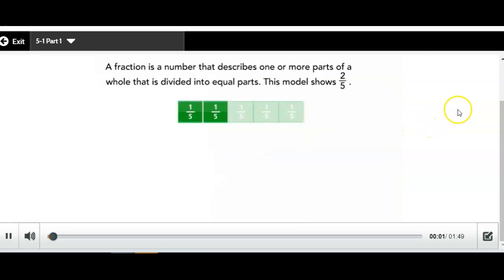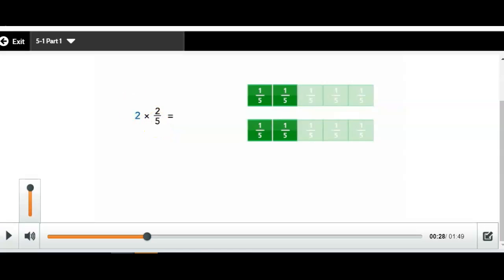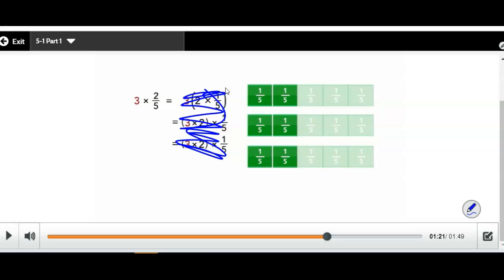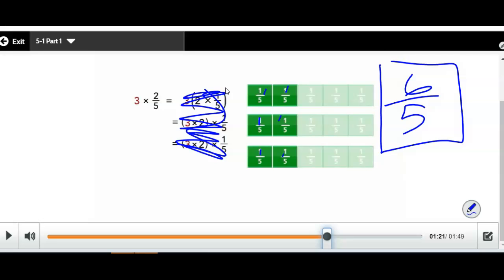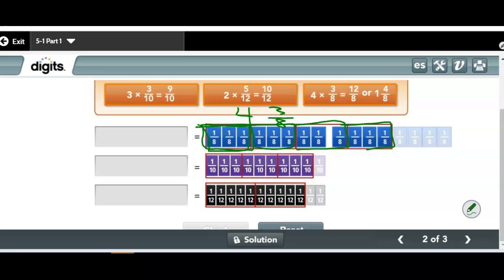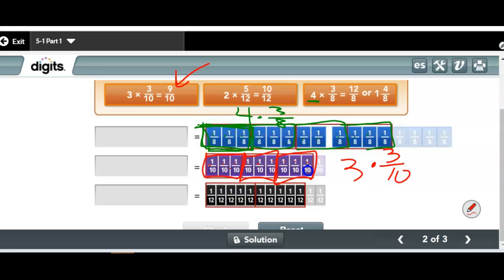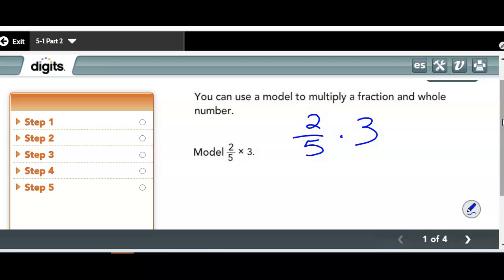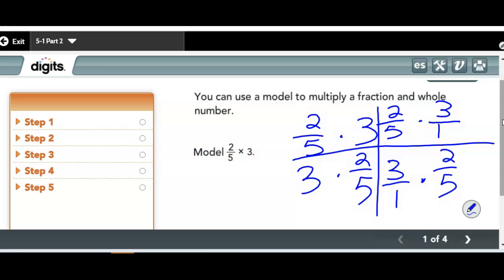5-1 Multiplying with Whole Numbers and Fractions